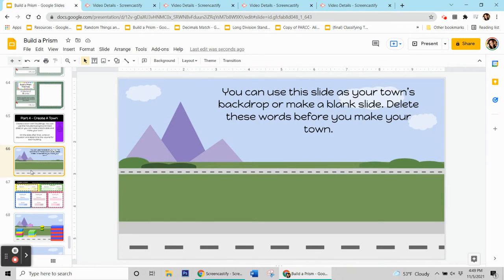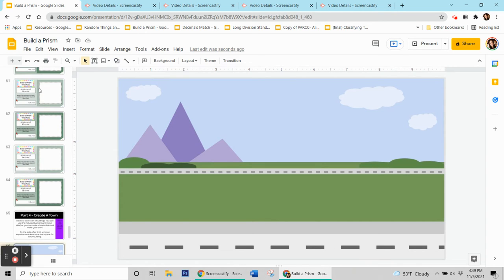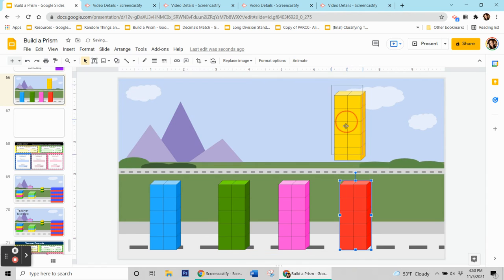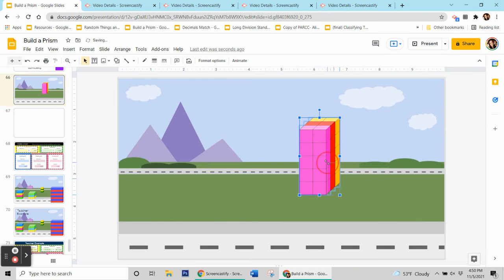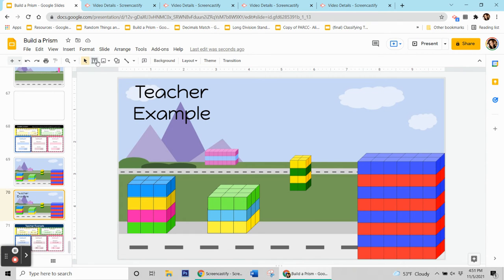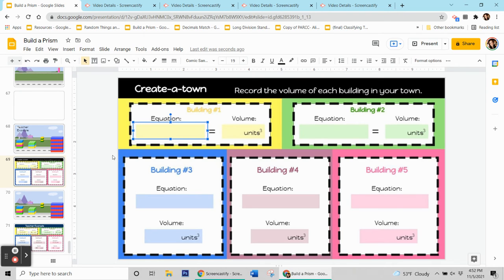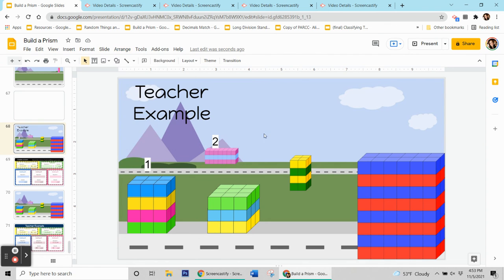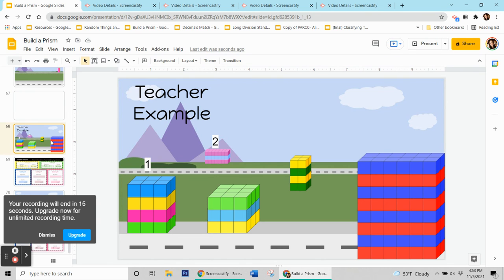Build a Town with Rectangular Prisms on Google Slides!